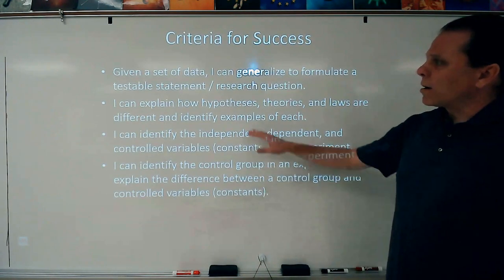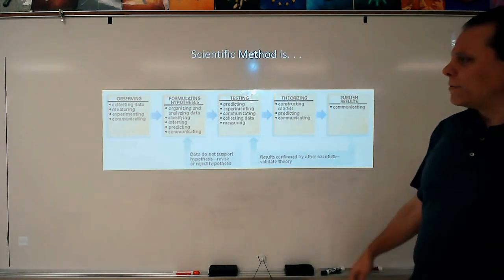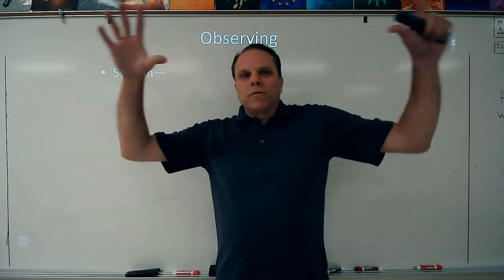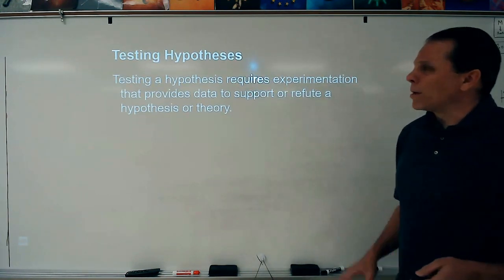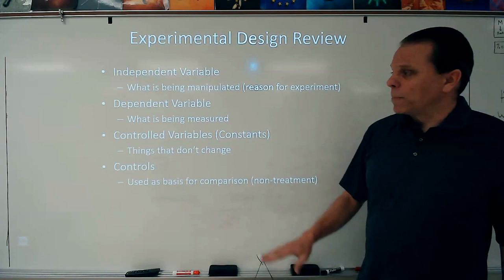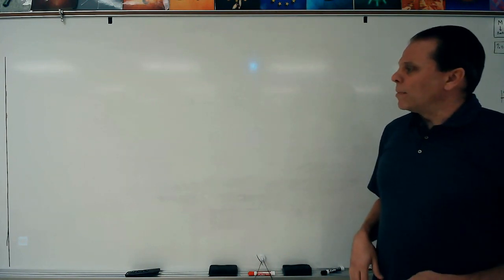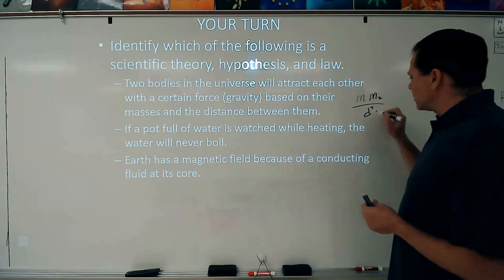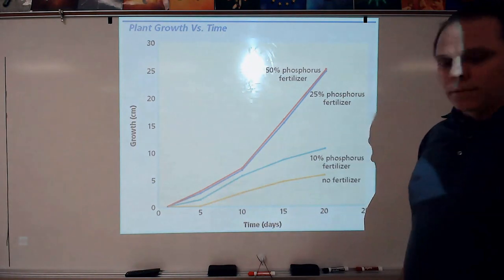Chem Lecture 2.1 Scientific Method